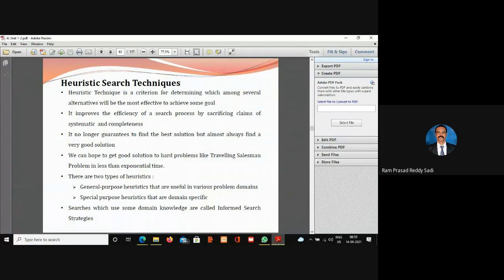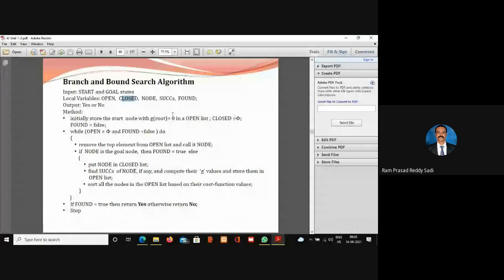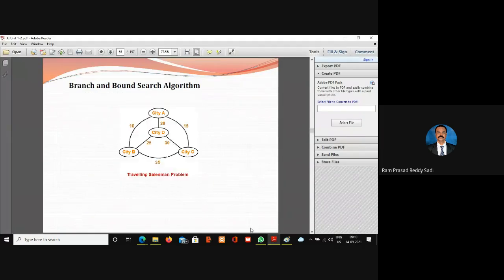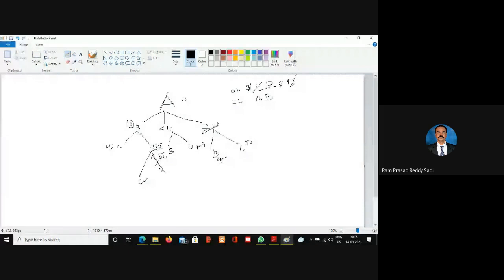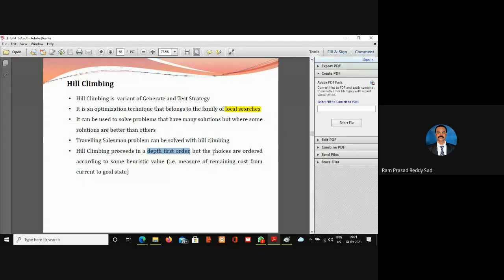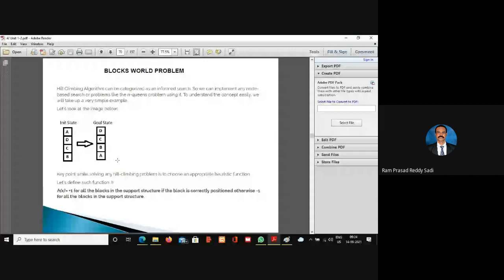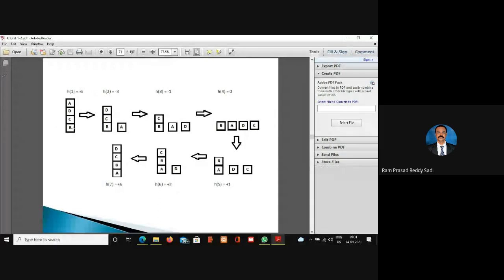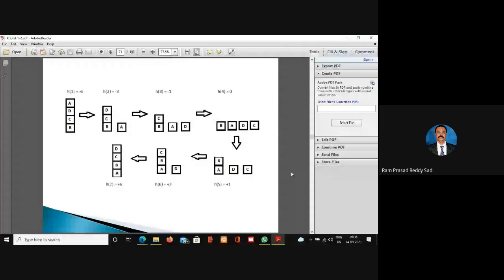AI Search Techniques - III